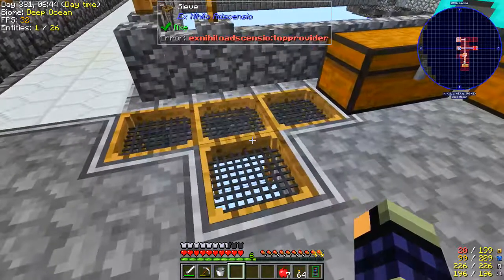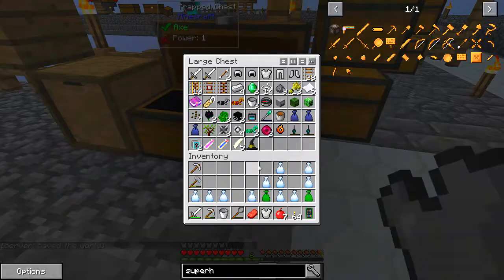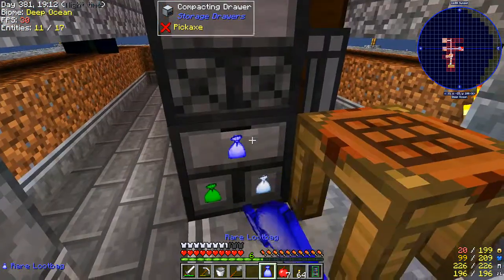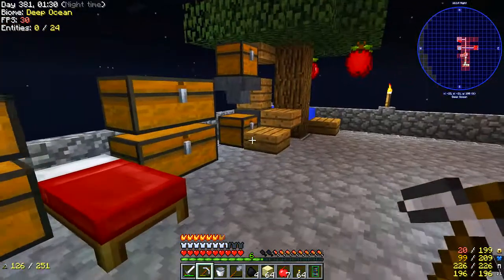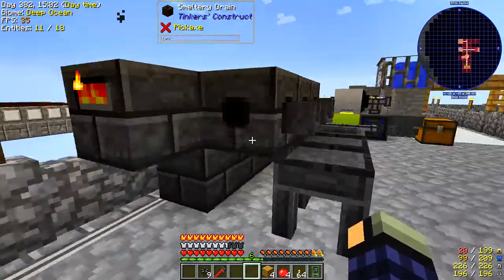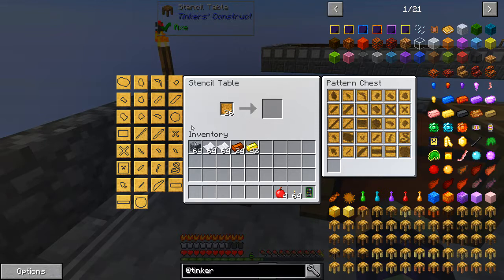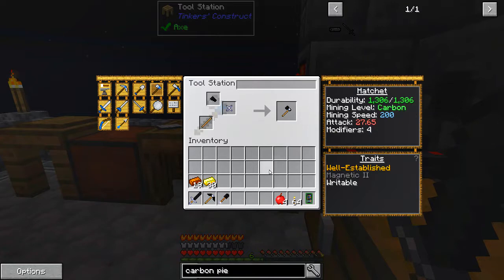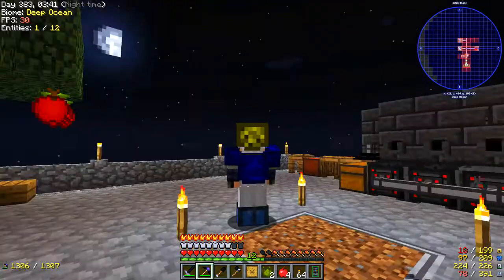TINKERS SETUP & TOOLS ~ ep03 HermitSkies Project Ozone Lite ~ Modded Minecraft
Howdy folks! And welcome back to Modded Minecraft! Playing Project Ozone Lite on the HermitSkies map!
Our goal is to automate everything and finish all the quests... what could possibly go wrong?!

Comment, tweet, share and favorite!

Background Music
various accoustic tracks by Josh Woodward - Creative Commons.